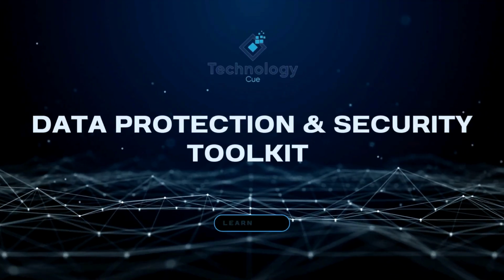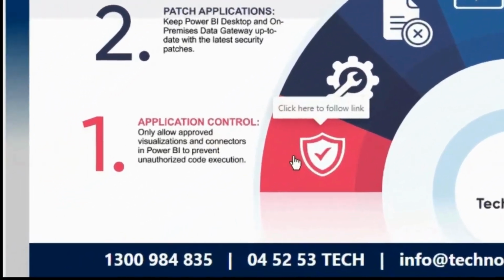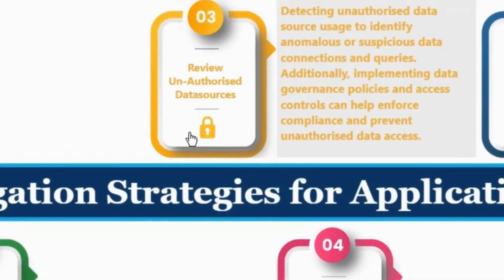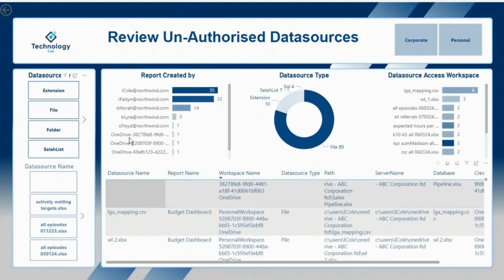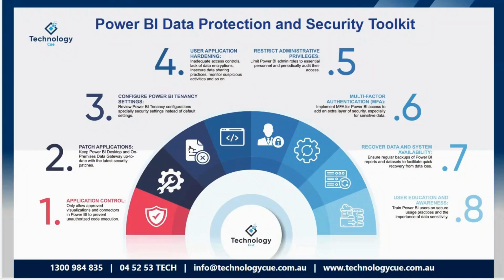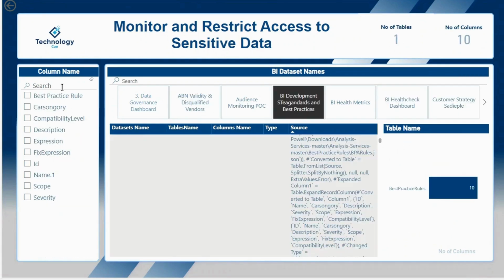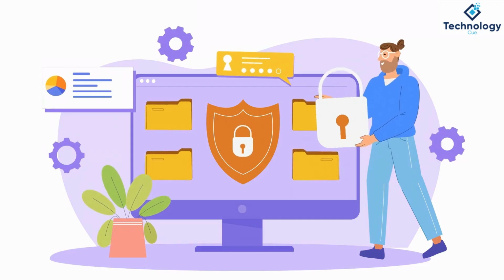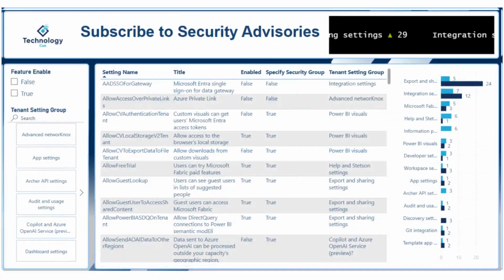Power BI Data Governance (Data Protection and Security)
Secure your Power BI environment, ensure compliance, and gain real-time audit insights with our comprehensive monitoring solution.

✅ Extended Audit Log Retention
✅ Secure & Compliant Log Storage
✅ Real-Time User Activity Monitoring
✅ Application Control & Patch Management
✅ Data Access & Inactive Report Tracking
✅ Admin Privilege Management